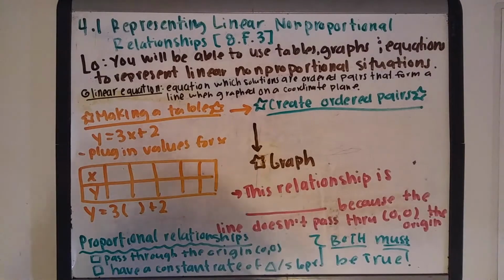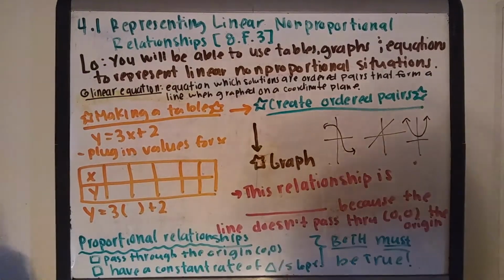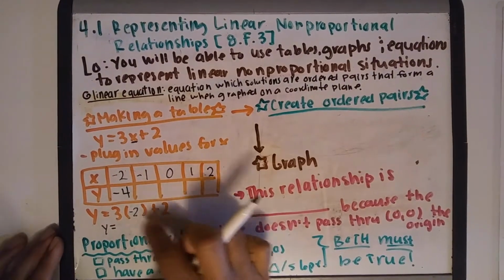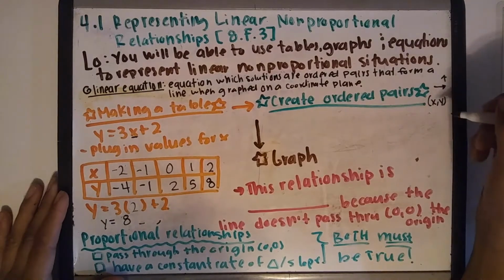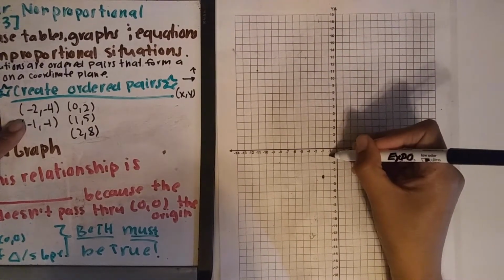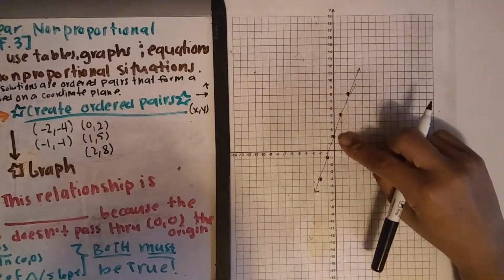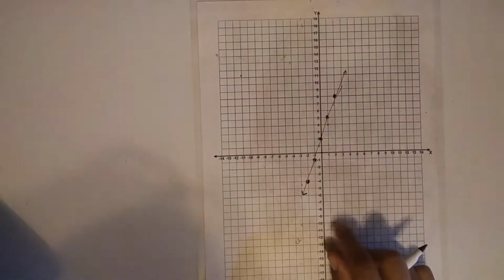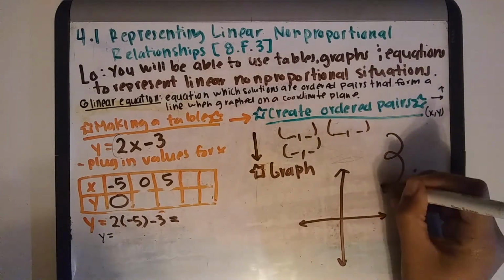4.1 Representing Linear Nonproportional Relationships [8.F.3]